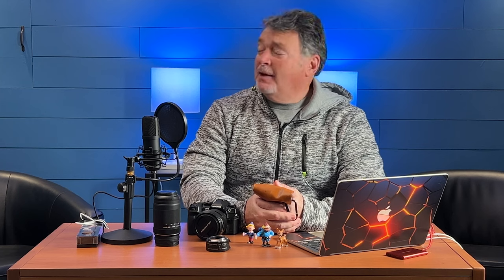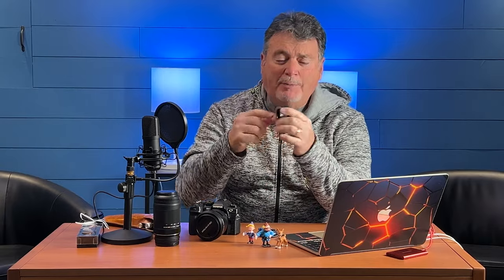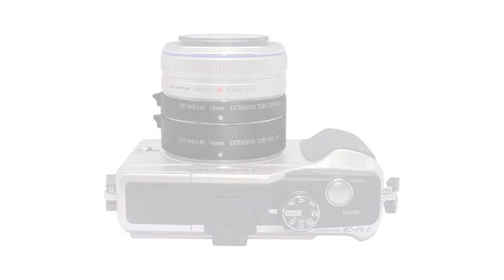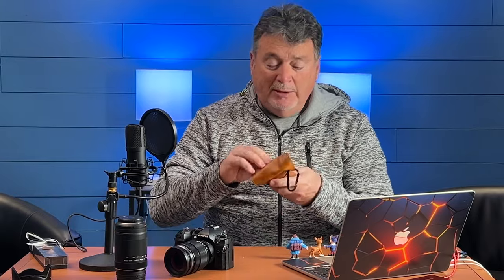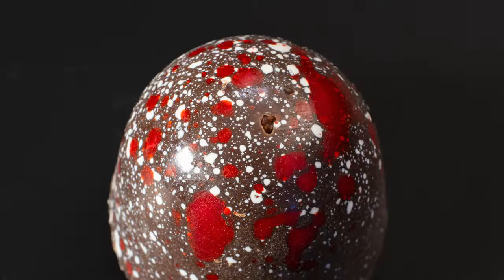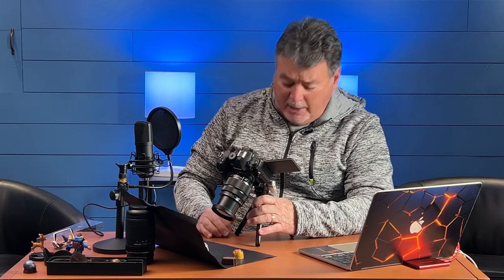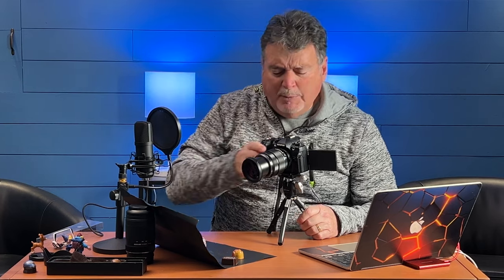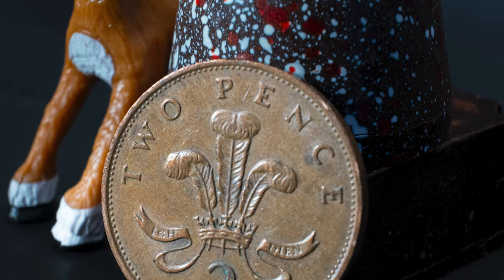Macro Marvels! Exploring the Joy of Extension Tubes in Photography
Extension tubes are a really inexpensive way to create new types of fun photography! For as little as $26, you can bring sure close focusing into your mirrorless or DSLR standard lens to get super-close, macro results.

Since there are no optics involved, the quality is great and you can experiment with different lens focal lengths for different subjects. This video explores using the tubes and shares a handful of fun results - enjoy!